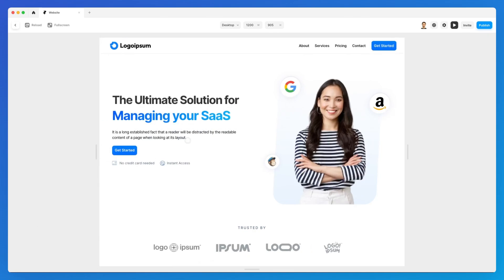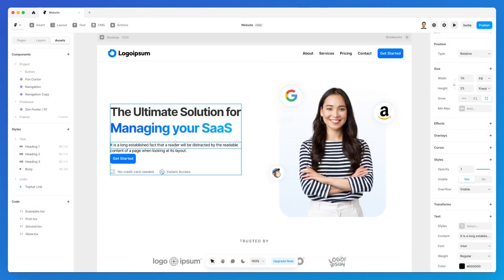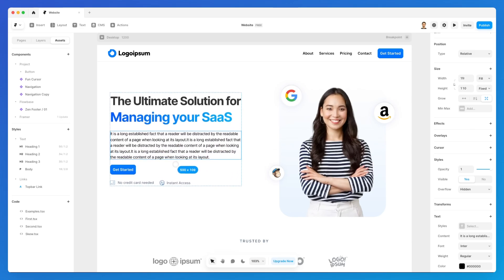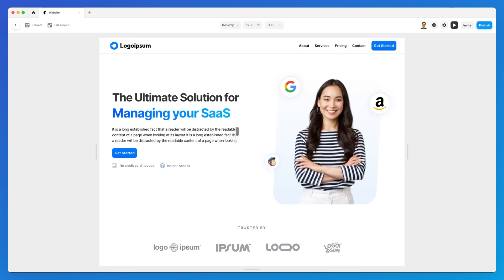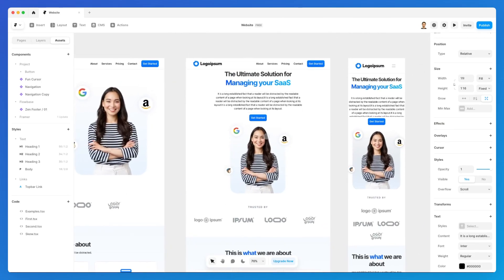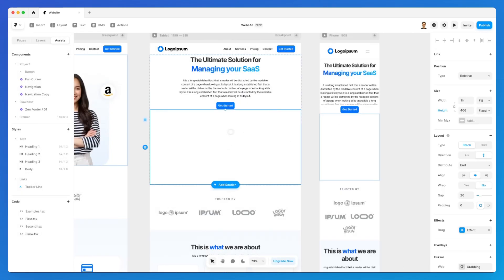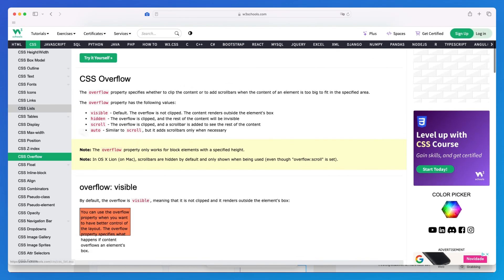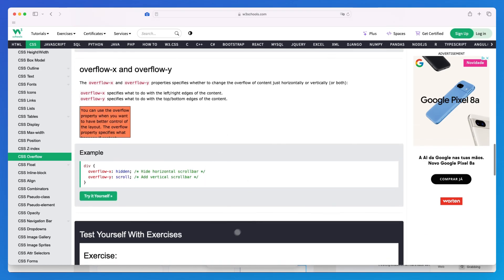Framer 101: Overflow and Hide Tool